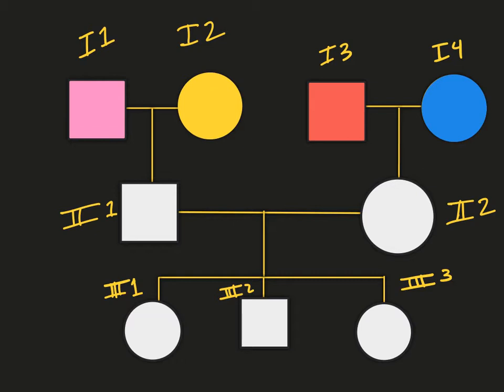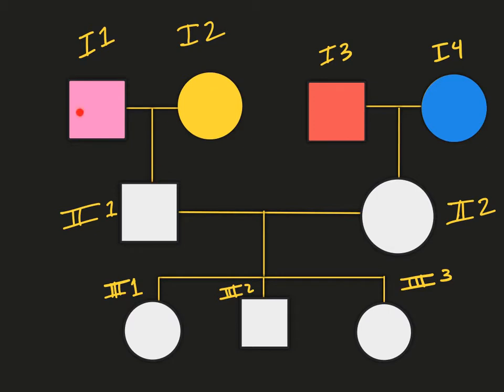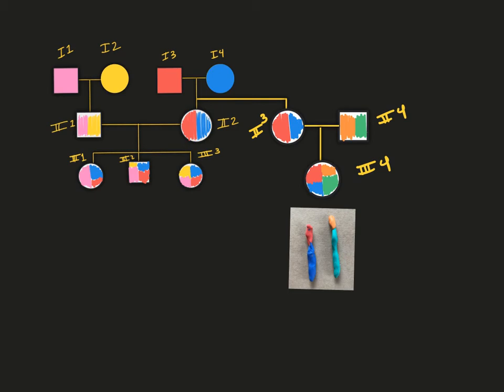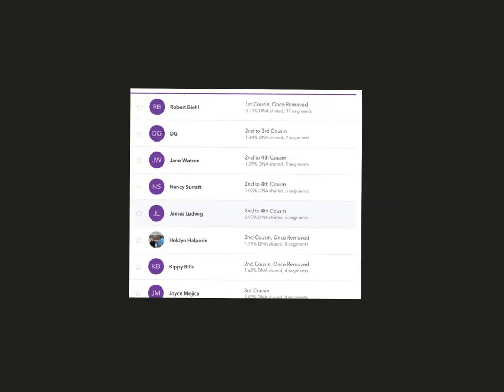BIO 336: Consumer & Forensic Genomics - Haplotypes